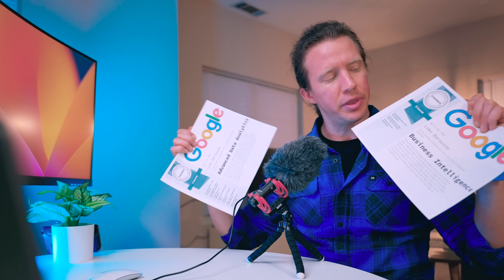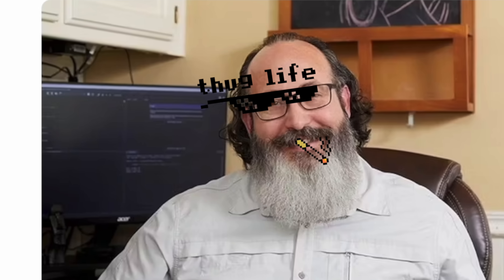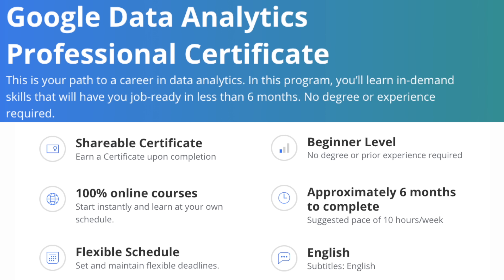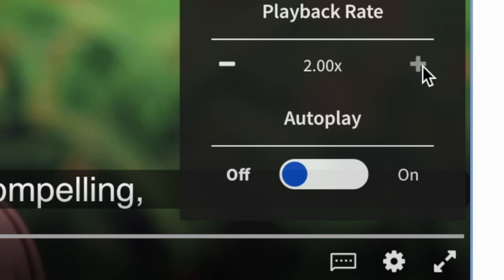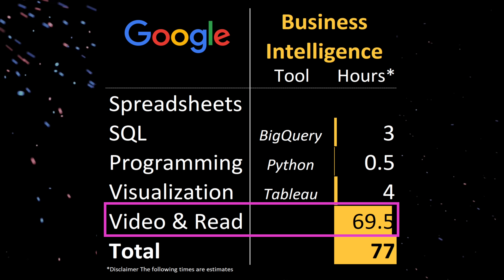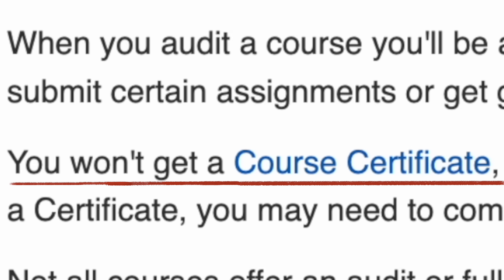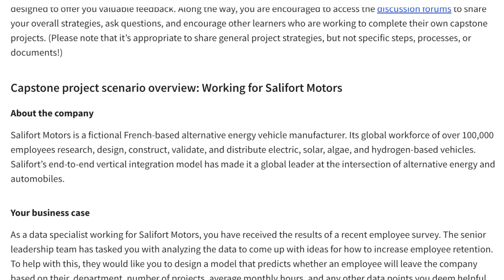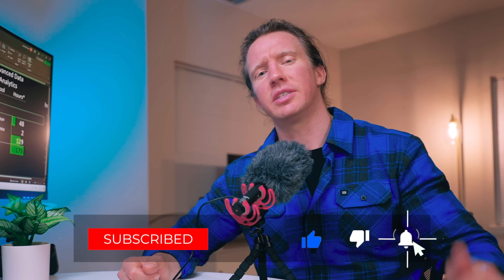Google’s BI vs. Advanced Data Analytics Certificates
**Audit Mode Note: You have to navigate into the course within the certificate to access this